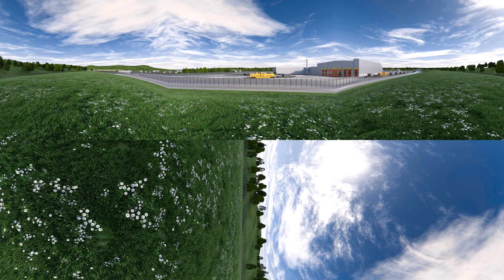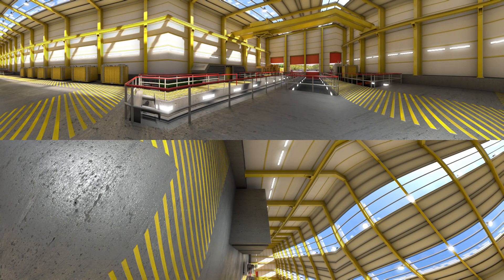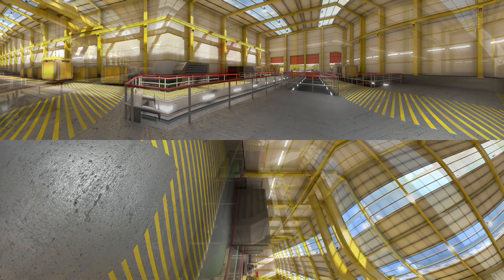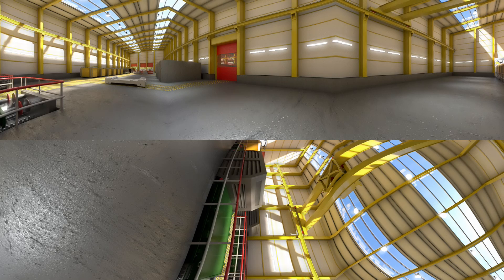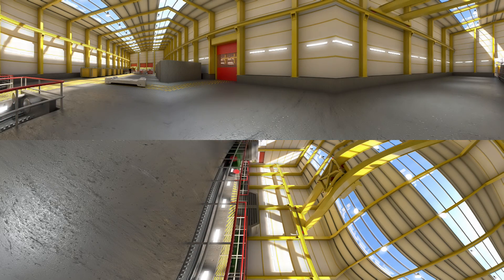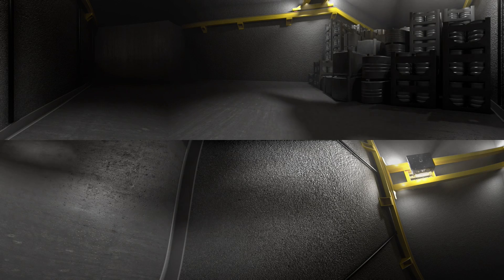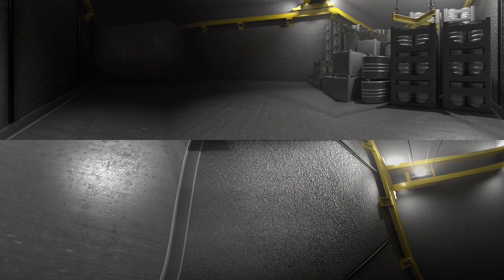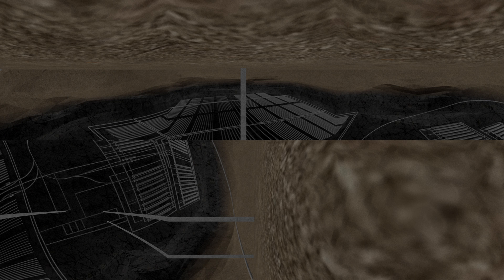A Geological Disposal Facility - 360 version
Take a trip 1000m underground to explore a Geological Disposal Facility (GDF).